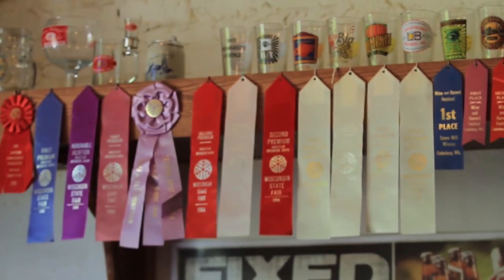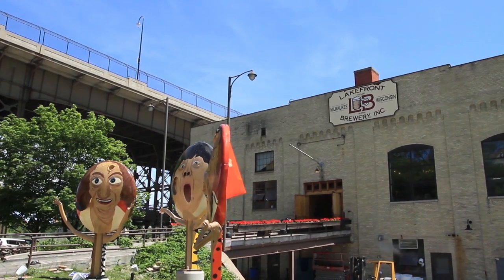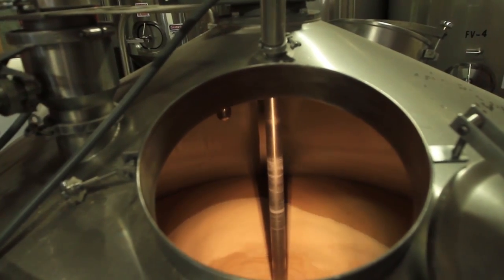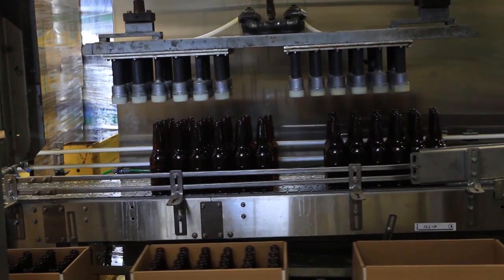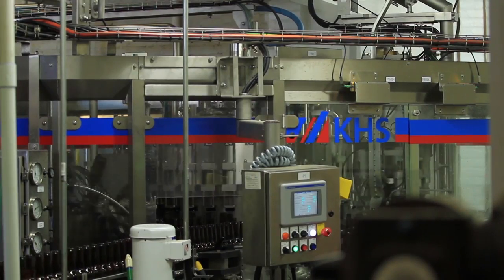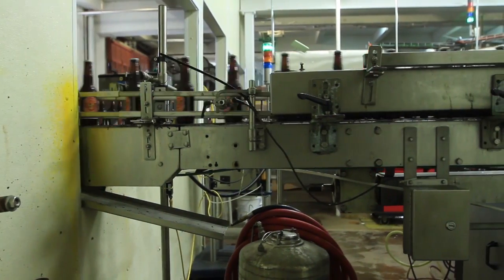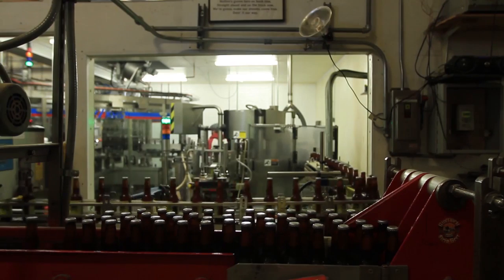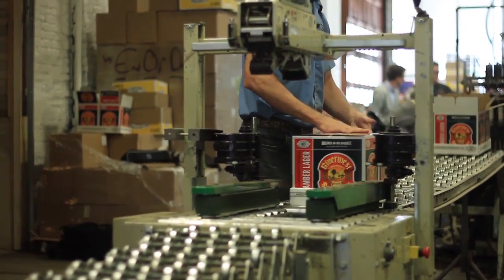Craft Brewer Increases First-Pass Yield and Throughput with New Filling Equipment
Lakefront Brewery in Milwaukee, which started brewing craft beers in 1986, upgraded its existing filling equipment with new technology from KHS USA Inc. and Rockewell Automation. The improved system increased production speed from 120 to 180 bottles per minute and improved quality with 80 to 90 percent error reduction in measuring parts per million of oxygen.